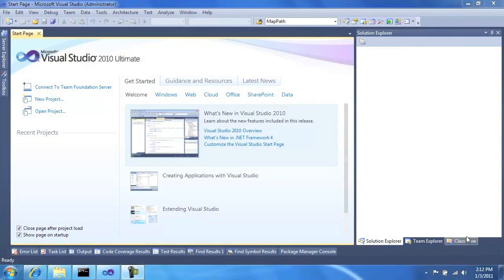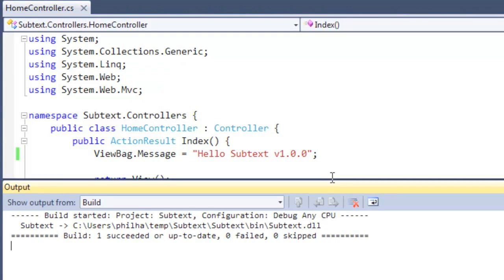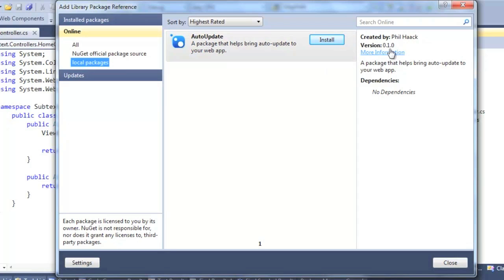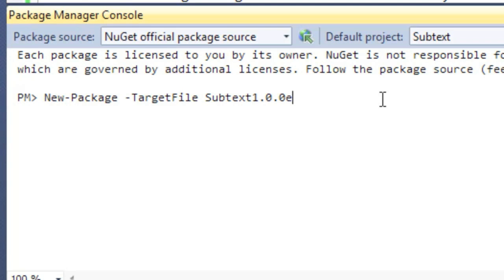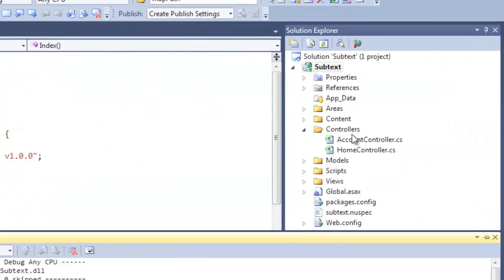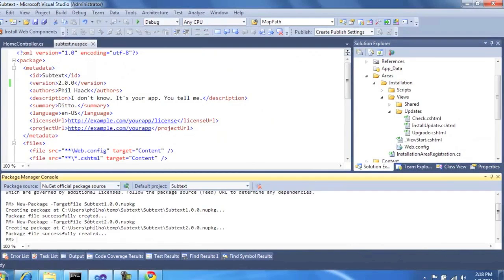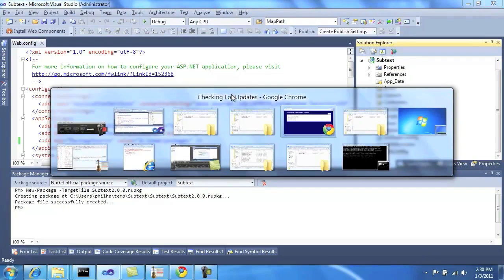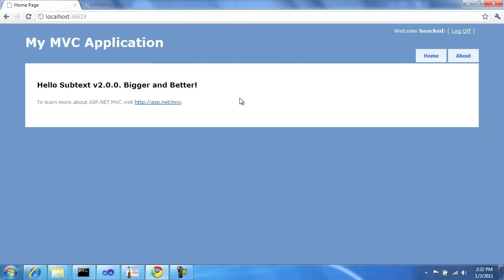Self Updating Websites with NuGet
Wouldn't it be nice if your website would let you know when it had an update available and allow you to upgrade the site with a single click?

This video walks through a proof of concept NuGet package, AutoUpdate, that adds the ability for a website to ugrade itself at runtime via NuGet.